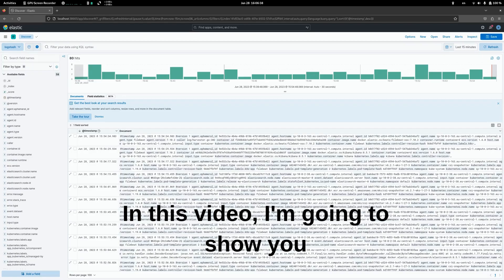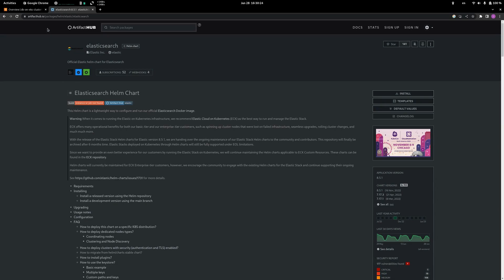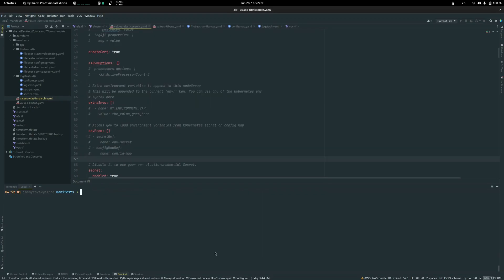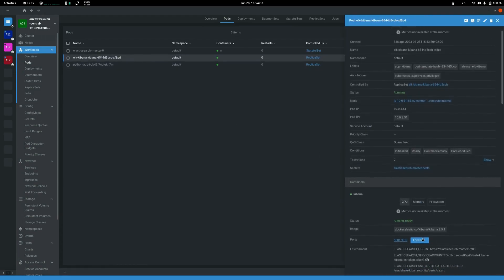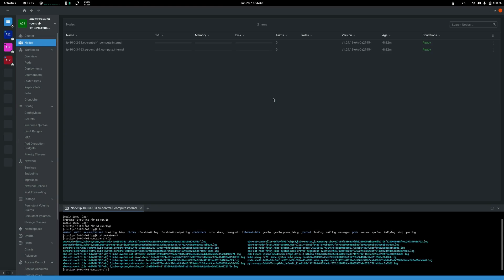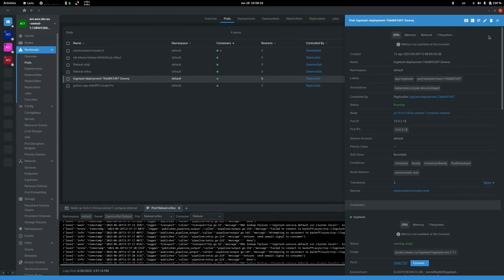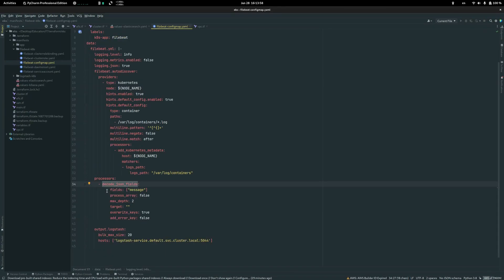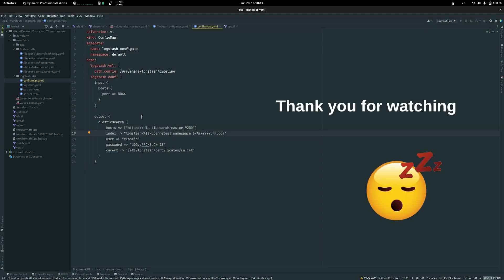Deploy ELK stack | EKS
In this video I am going to show you how to deploy elk stack on kubernetes.

Хлопцям потрібен бандеромобіль для нищення ворога. Буду вдячний всім хто допоможе.